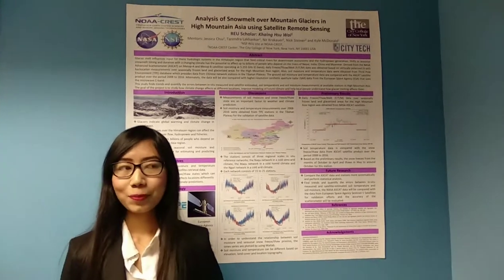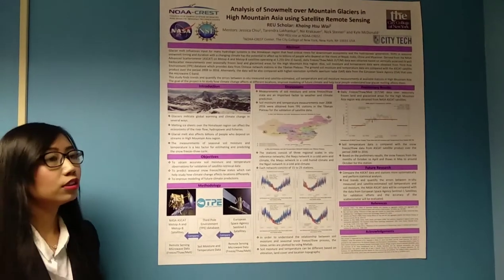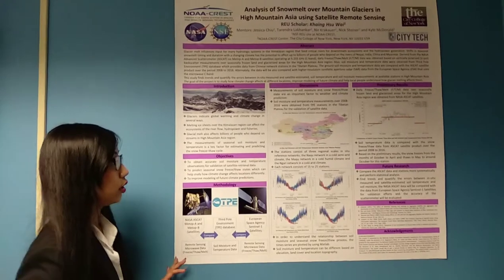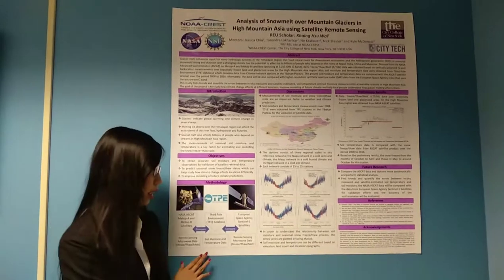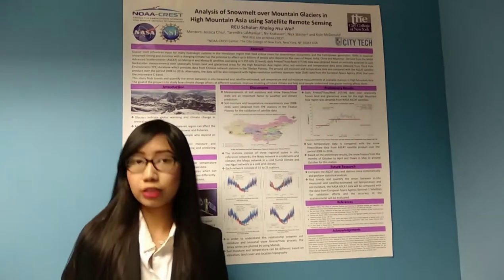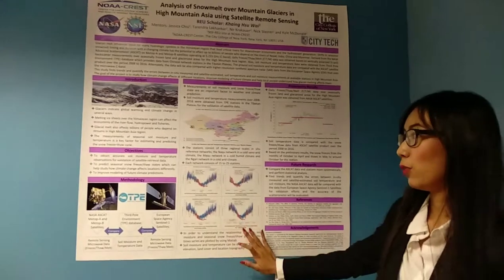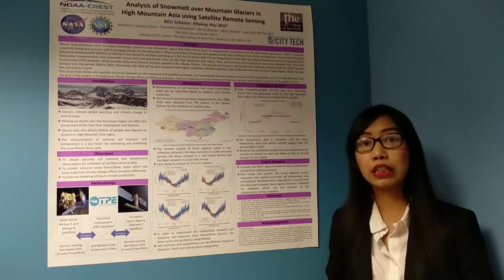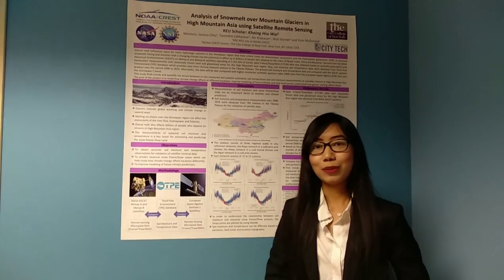AGU Virtual Poster Showcase Fall 2018 - Khaing Hsu Wai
Analysis of Snowmelt over Mountain Glaciers in High Mountain Asia using Satellite Remote Sensing

Glacier melt influences input for many hydrologic systems in the Himalayan region that feed critical rivers for downstream ecosystems and the hydropower generation. Shifts in seasonal snowmelt timing and duration with a changing climate has the potential to affect up to billions of people who depend on the rivers of Nepal, India, China and Myanmar. Derived from the NASA Advanced Scatterometer (ASCAT) on EUMETSAT Metop-A and Metop-B satellites operating at 5.255 GHz (C-band), daily Freeze/Thaw/Melt (F/T/M) data was obtained based on vertically polarized (V-pol) backscatter measurements over seasonally frozen land and glacierized areas for the High Mountain Asia region. Also, soil moisture and temperature data were obtained from Third Pole Environment (TPE) database which provides data from Chinese network stations in the Tibetan Plateau. The ground soil moisture and temperature data are compared with the ASCAT satellite product over the period 2008 to 2016. Alternately, the data will be also compared with higher-resolution synthetic aperture radar (SAR) data from the European Space Agency (ESA) that uses the microwave C-band. The expected outcome from this study is to help find trends and quantify the errors between in-situ measured and satellite-estimated air temperature, soil temperature and soil moisture measurements at available stations in High Mountain Asia. The goal of the project is to study how climate change affects at different locations, improve modeling of future climate and help local people understand how glacier melting affects them.

The Virtual Poster Showcase (VPS) is an online poster presentation opportunity hosted by the American Geophysical Union that allows students at the undergraduate and graduate levels to share their research without having to travel to a conference. Students are guided through the essential steps of an in-person scientific conference but in an online and asynchronous environment: abstract submission, poster preparation and presentation, and the peer-review process, during which they learn to evaluate each other’s research.  To learn more about how you can participate in Virtual Poster Showcase as a student, faculty member or judge,